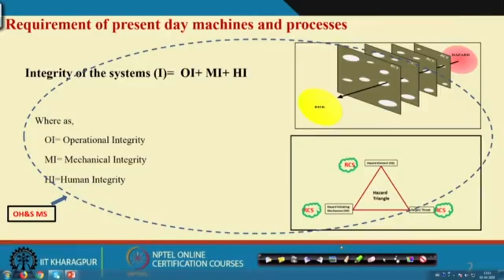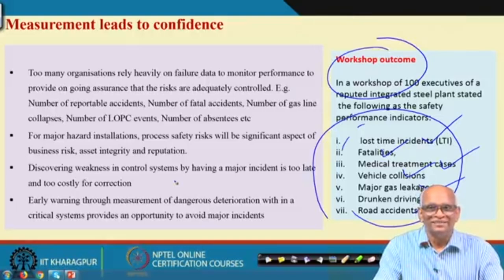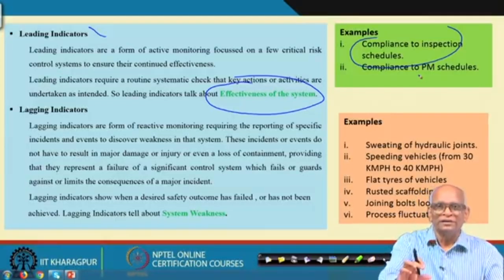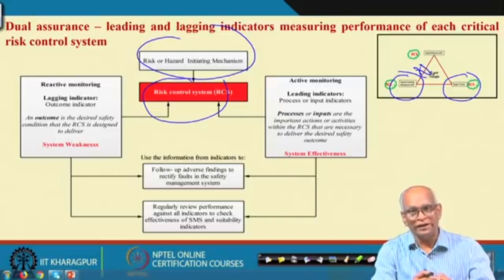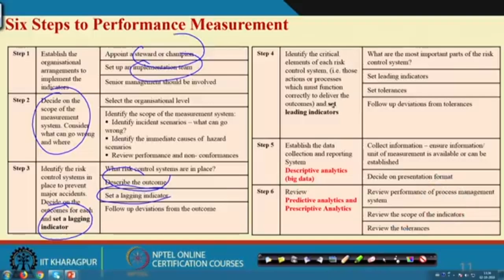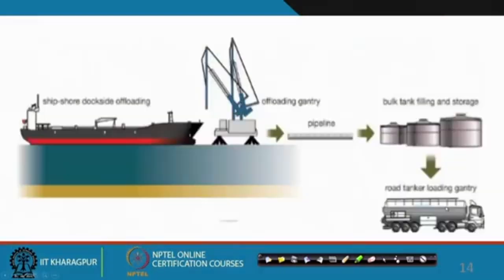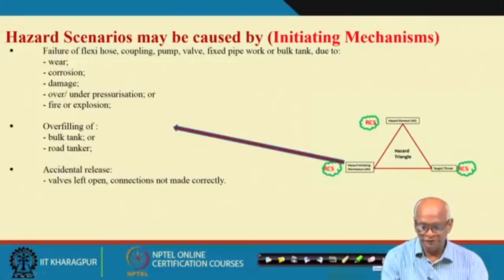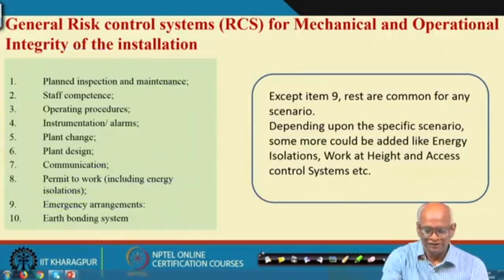Lecture 54 : Safety Performance Indicators Part-I